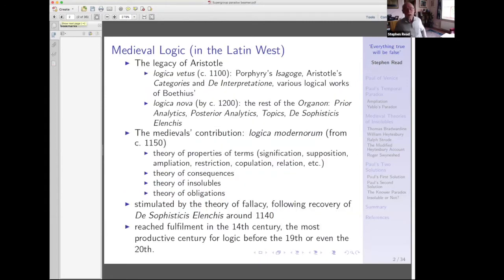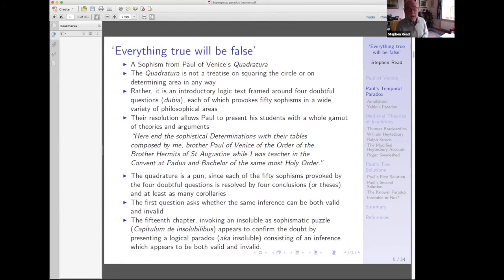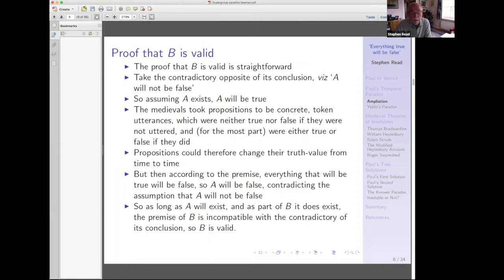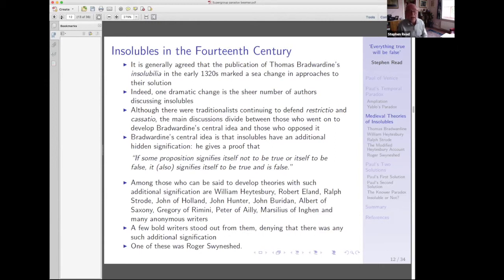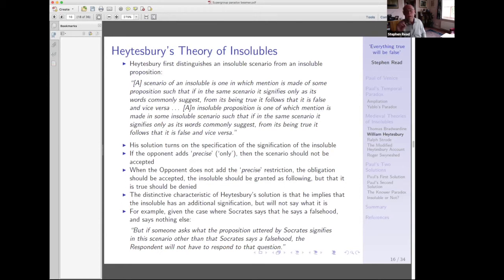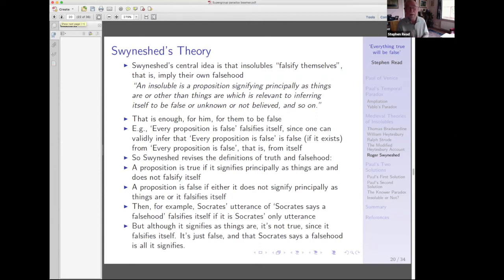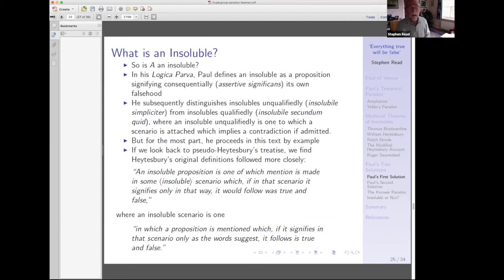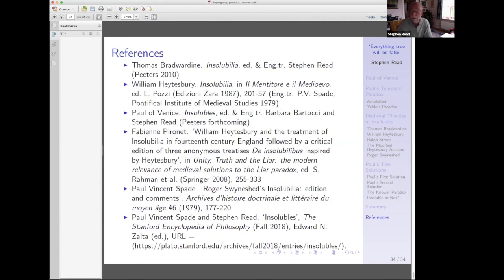Stephen Read: “Everything true will be false”: Paul of Venice’s 2 solutions to the logical paradoxes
Logic Supergroup — Online Colloquium, August 14, 2020

Stephen Read (St Andrews):
“Everything true will be false”: Paul of Venice’s two solutions to the logical paradoxes

In his Quadratura, Paul of Venice (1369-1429) considers a sophism involving time and tense which appears to show that there is a valid inference which is also invalid. His argument runs as follows: consider the inference concerning some proposition A: A will signify only that everything true will be false, so A will be false. Call this inference B. Then B is valid because the opposite of its conclusion is incompatible with its premise. In accordance with the standard medieval doctrine of ampliation, Paul takes A to be equivalent to ‘Everything that is or will be true will be false’. But he proceeds to argue that it is possible that B’s premise (‘A will signify only that everything true will be false’) could be true and its conclusion false, so B is not only valid but also invalid. Thus A is the basis of a logical paradox, a.k.a. an insoluble. In his Logica Parva, a self-confessedly elementary texts aimed at students and not necessarily representing his own view, and in the Quadratura, Paul follows the solution found in the Logica Oxoniensis, which posits an implicit assertion of its own truth in insolubles like B. However, in the treatise on insolubles in his Logica Magna, Paul develops and endorses Roger Swyneshed’s solution, which stood out against this “multiple-meanings” approach in offering a solution that took insolubles at face value, meaning no more than is explicit in what they say. On this account, insolubles imply their own falsity, and that is why, in so falsifying themselves, they are false. We consider how both types of solution apply to B and how they complement each other. On both B is valid. But on one (following Swyneshed), B has true premises and false conclusion, and contradictories can be false together; on the other (following the Logica Oxoniensis), the counterexample is rejected.